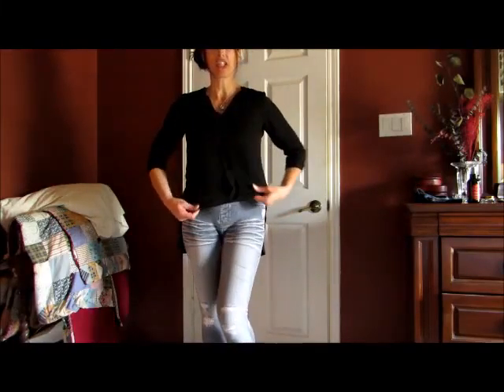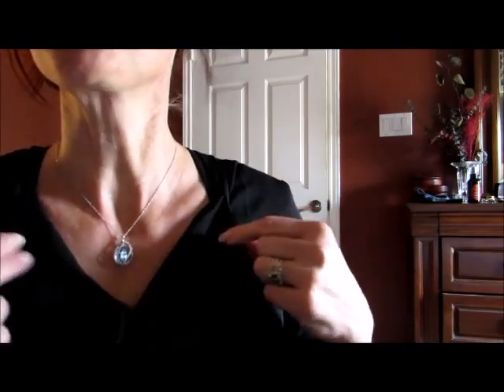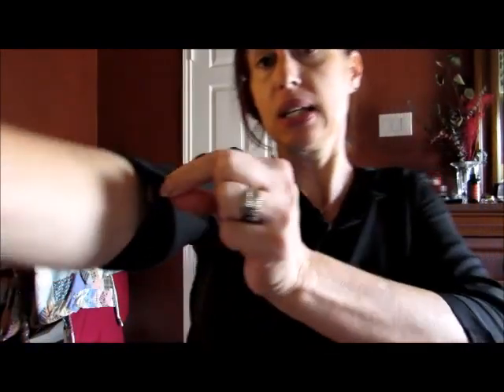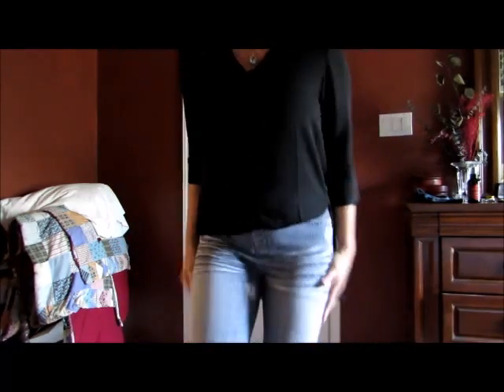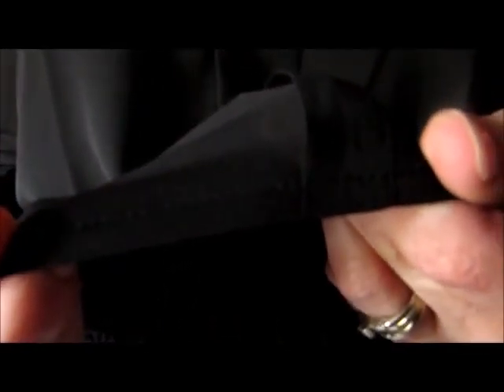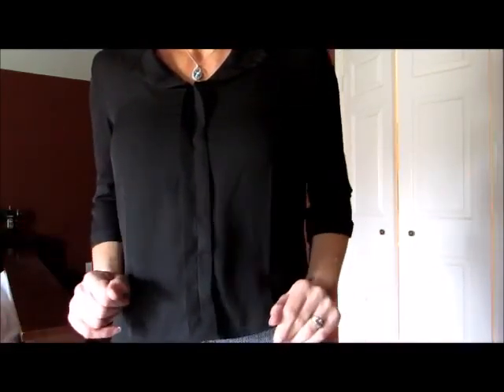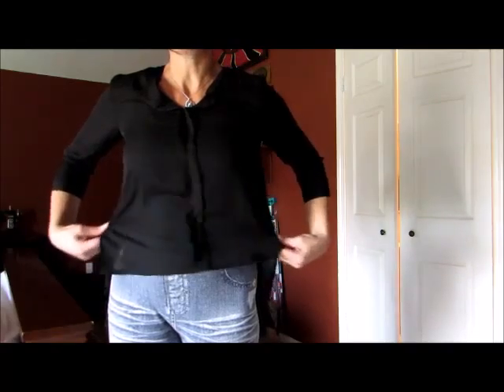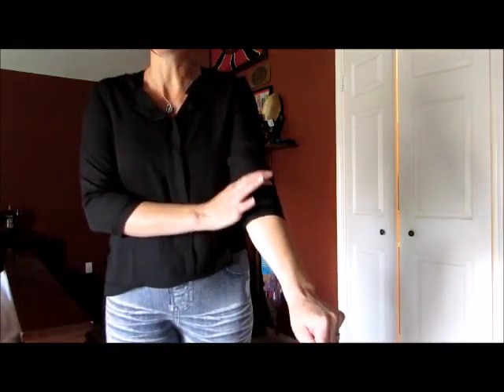Elia Cher black chiffon shirt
This chiffon shirt has a unique style that will keep everyone at the office from being your carbon copy. The front is asymmetrical, and the back has a longer length. Mostly, I love the opening on the chest, it has a soft, open look that is great for pairing with shorter necklaces.

The quality of the material is great and the stitching is spot-on. The measurements fit me as they were listed, but on listing might be added for the arms – that was the only area I worry people might have a problem with. (I am going to alter mine to open to match the neck). The arms fit me, but they are just snug enough that I can feel them too much. I don’t like clothing hugging me, and these aren’t tight, but they are so close to being that I worry. My arms in that area – directly above the elbow – are 10.5 inches. If yours are smaller there, then you will feel perfectly comfortable in the arms.

This shirt is just too nice for me to give up on it though. It looks better made than the shirts I buy at JC Penny’s. I made a video to show it to you, I hope that helps you pick out the right size.